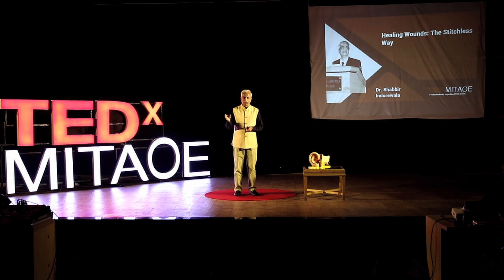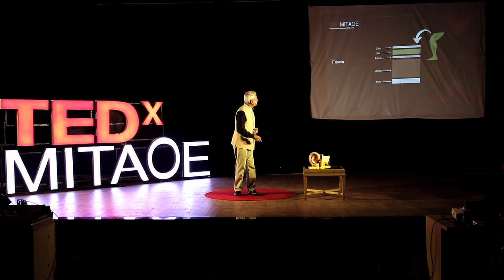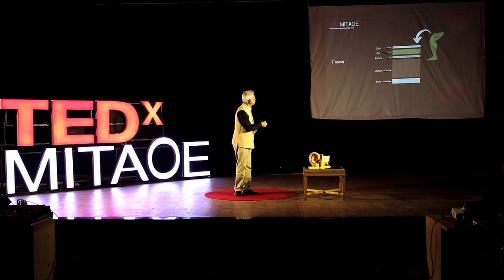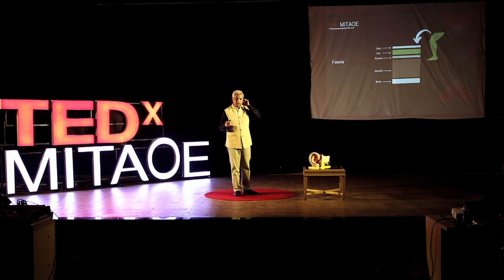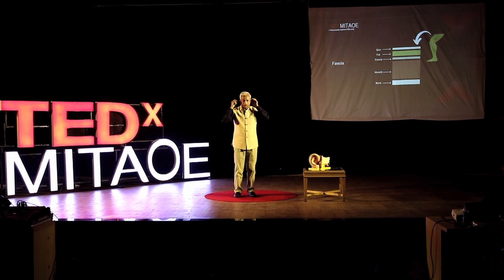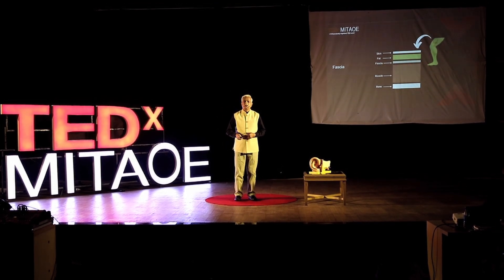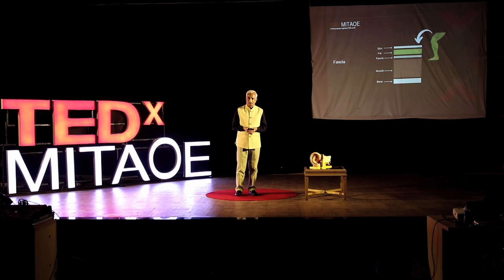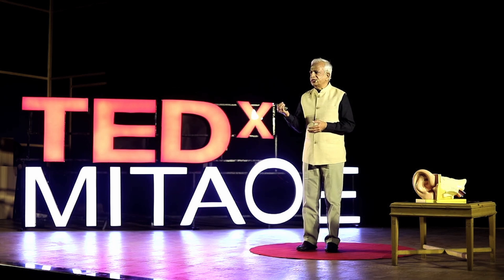Healing Wounds: The Stitchless Way | Dr. Shabbir Indorewala | TEDxMITAOE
Dr.Shabbir Indorewala is a pioneer surgeon of stitchless surgery, In this talk, the patented ENT specialist sheds more light on his groundbreaking innovation: Stitchless Surgery. Stitchless Surgery was a whole different ball game and it changed forever the ENT surgery scenario for good. Stitchless surgery proved monumental in being more effective and less painful among many other pros over traditional surgery methods. Dr. Shabbir Indorewala in this talk elaborates about the surgery in brief, and also the challenges faced during this successful quest and how he managed to tackle them.  Dr. Shabbir is a veteran Medical Practitioner, an Otolaryngologist, and ENT connoisseur. He has over 39 years of experience as an ENT specialist, with degrees of MS ENT, DORL, MB BOM. Dr. Shabbir is clinically interested in Cochlear Implant Surgery treatments. The talk will be based on the new method of surgery that he pioneered and earned a patent for, a new advancement in the field of ENT: ‘Stitchless Surgery’. This talk was given at a TEDx event using the TED conference format but independently organized by a local community.